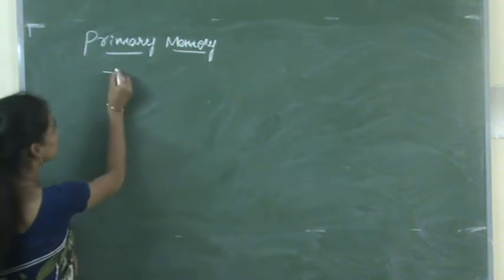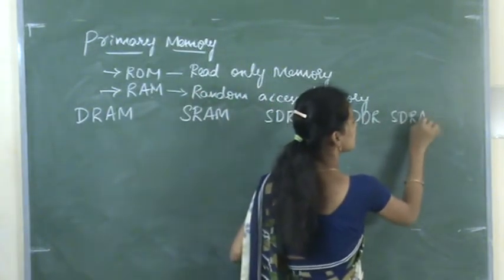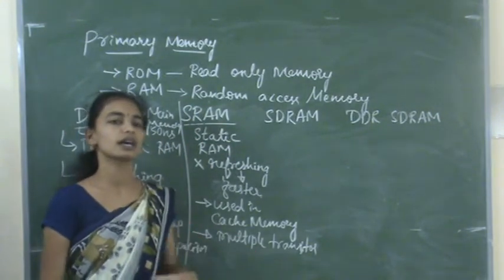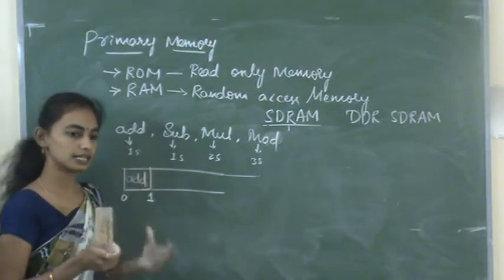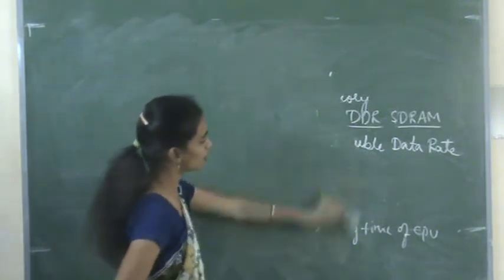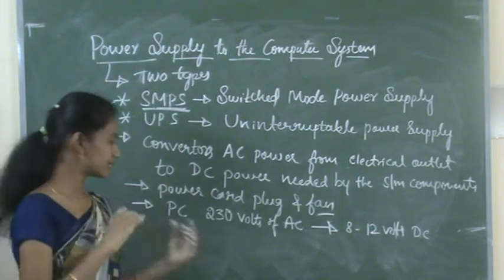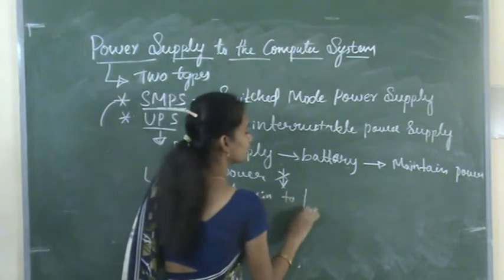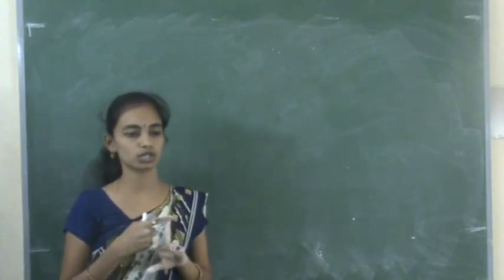05-06-2020 CS class 6 Typical Configuration of Computer system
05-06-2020 CS class 6 Chapter Name:- Typical Configuration of Computer system